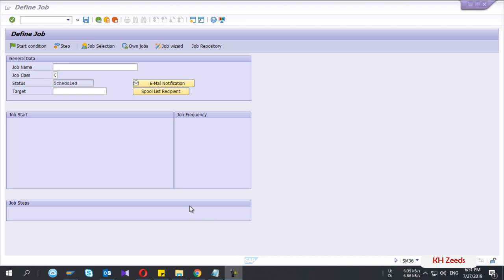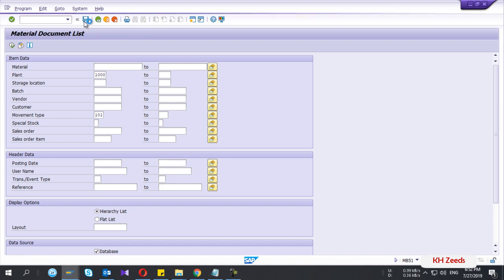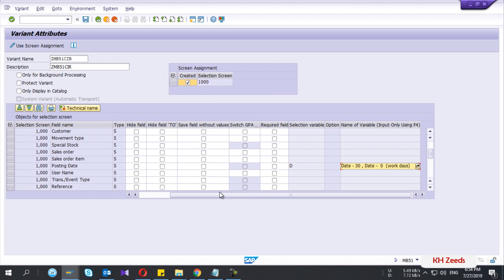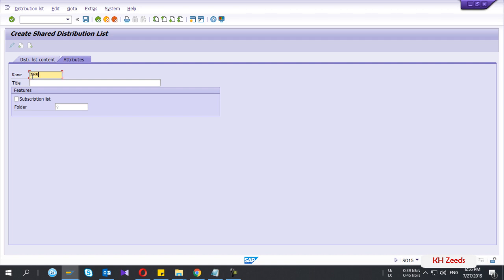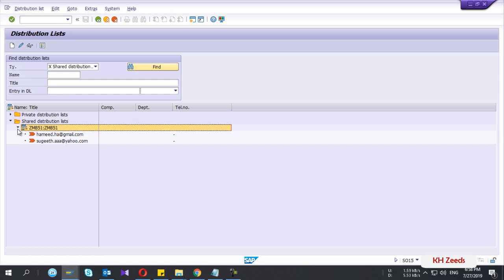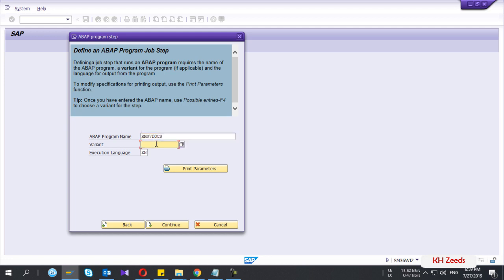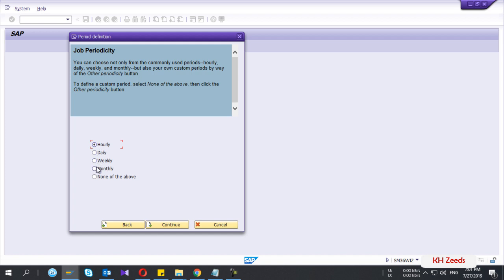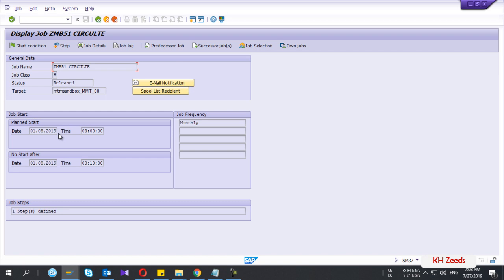How to schedule background job in SAP/automatic emails (SM36)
How to schedule background job in SAP..

Here I have scheduled this report monthly basis, but you have more options.

T- CODE - SM36
Before run the job wizard, you need to create below items.

 * Need to create report variant
 * Distribution List (T-code - SO15)